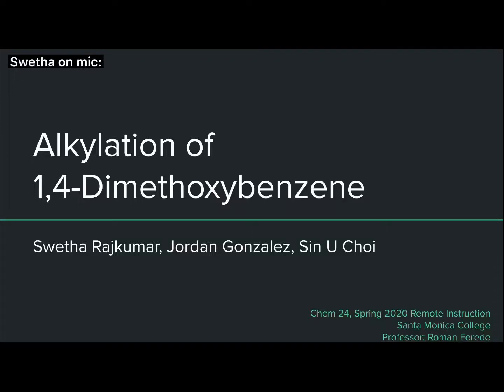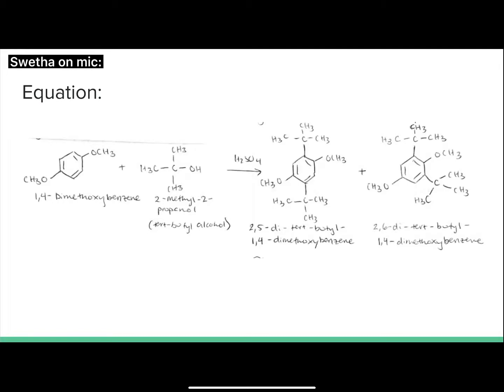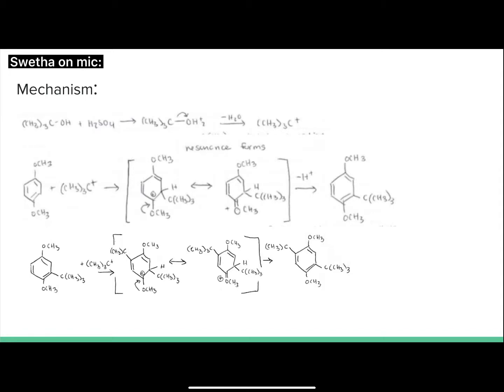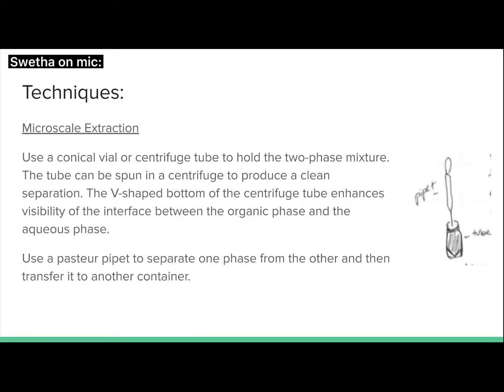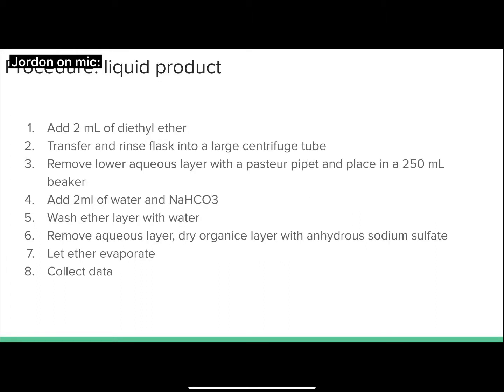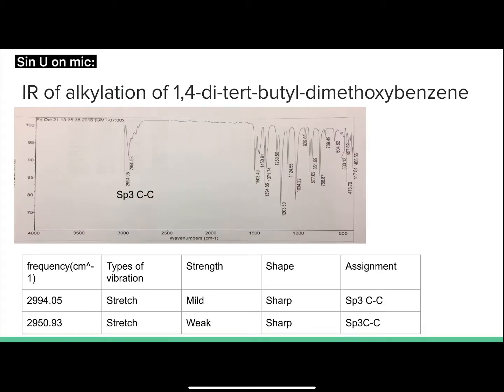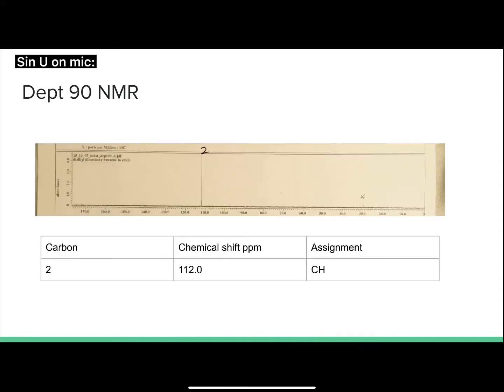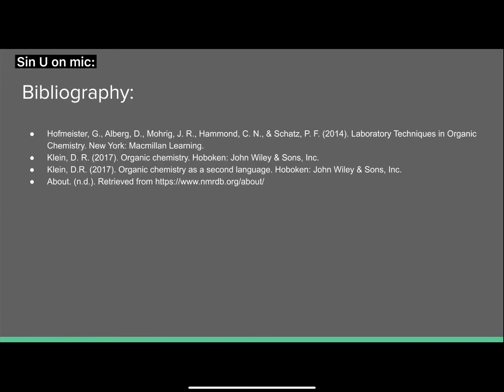Alkylation or 1,4-Dimethoxybenzene